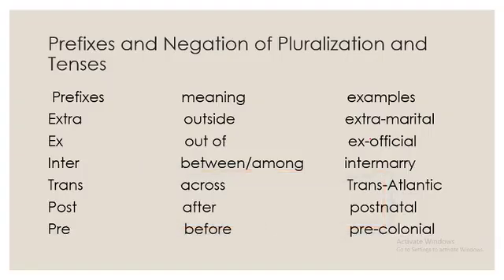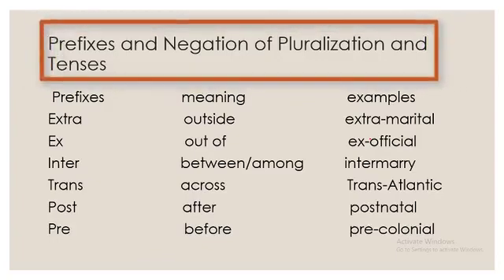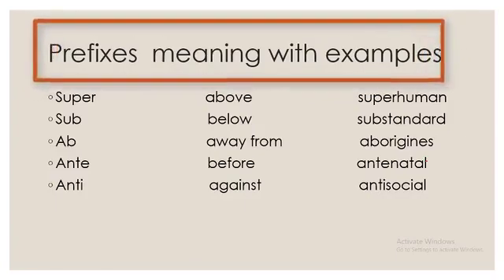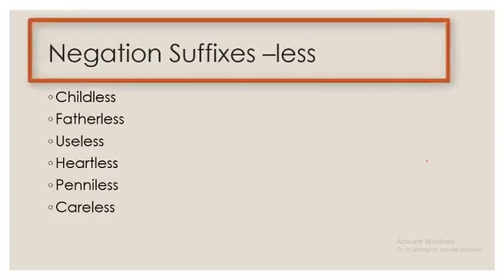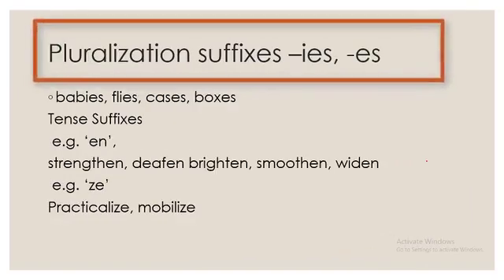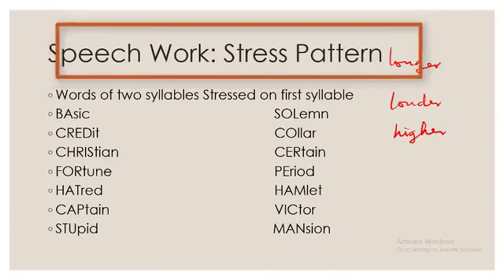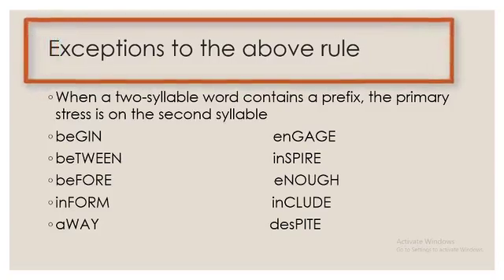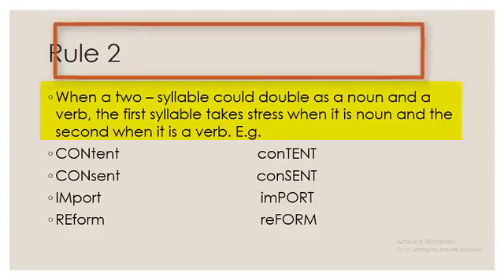Prefixes And Negation (SS 1, JAMB Tutorial, WAEC, NECO, Post-UTME, NABTEB)